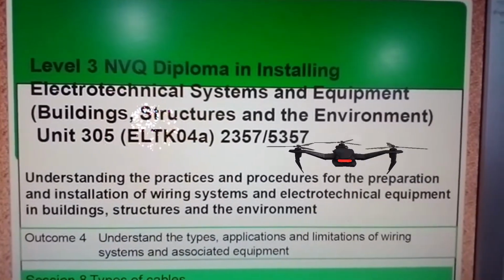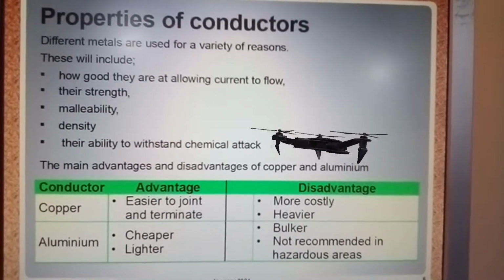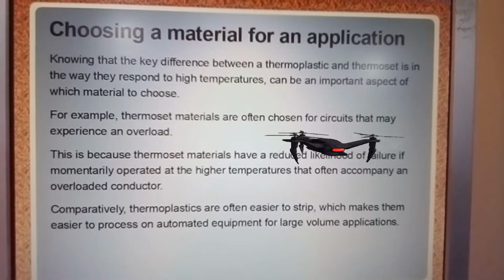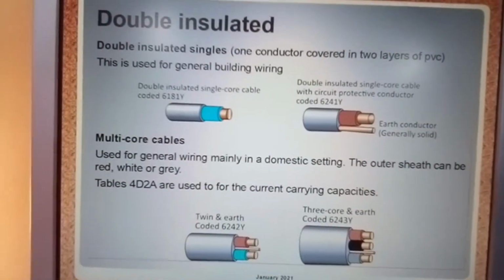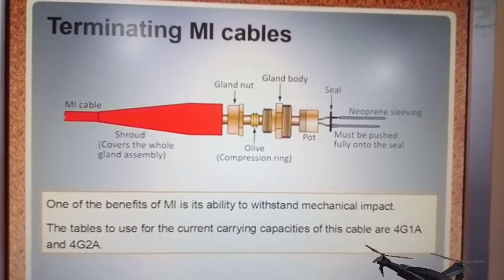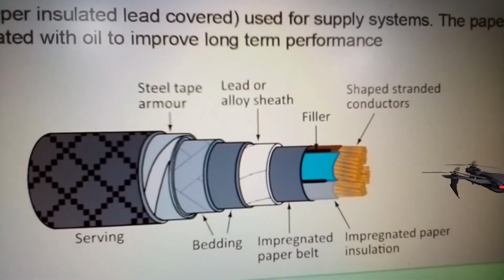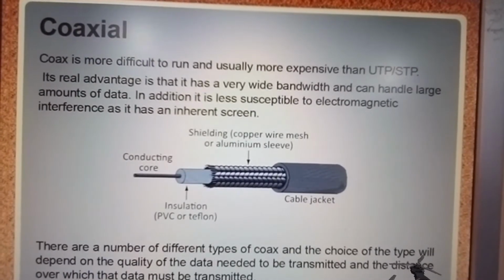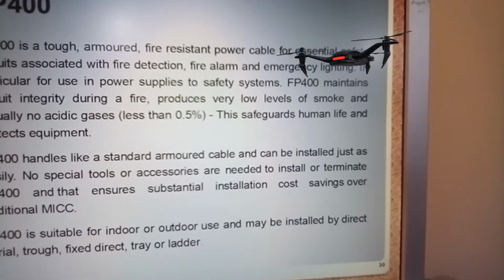Unit 305 Session 8 Types of cables